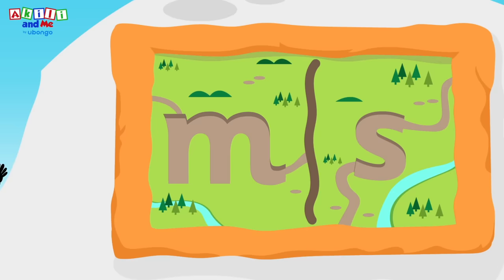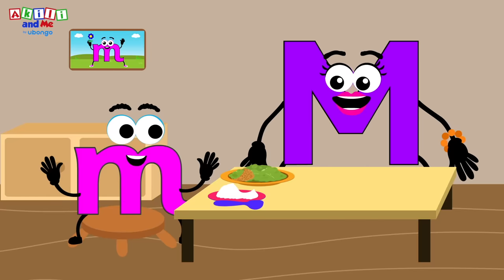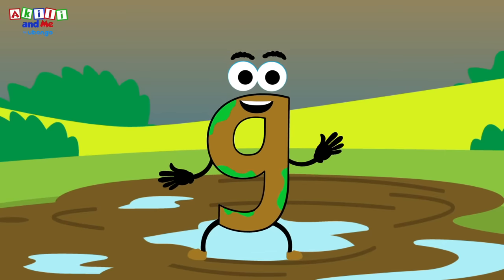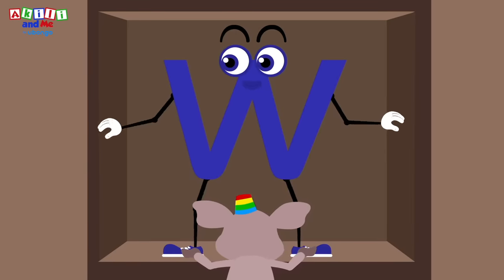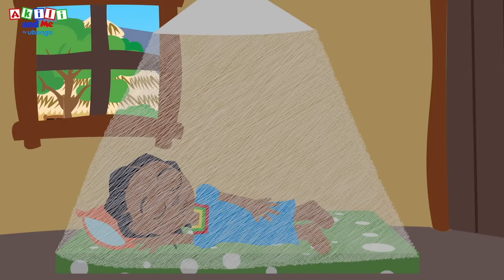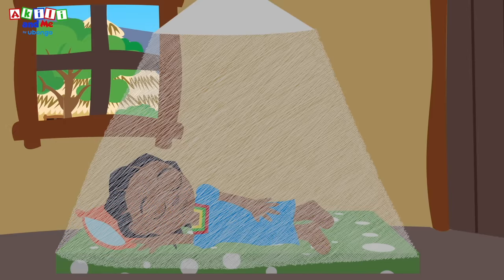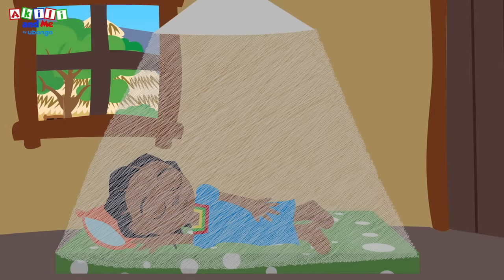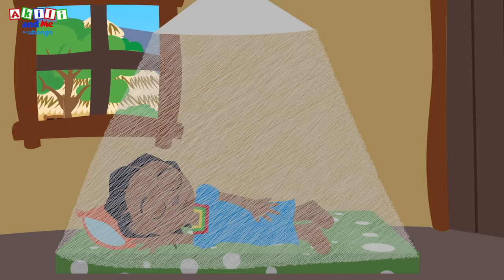Top Ten Videos of 2019! | Compilations from Akili and Me | African Educational Cartoons